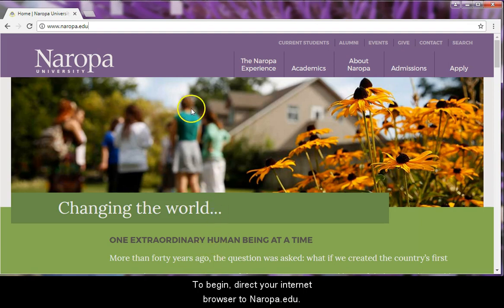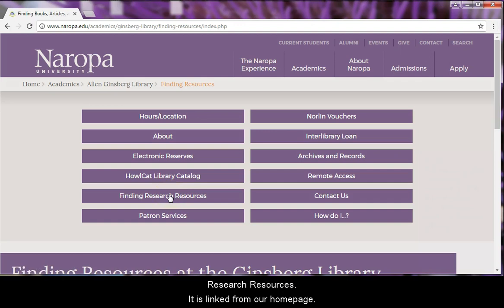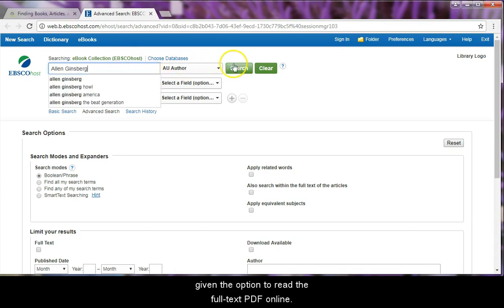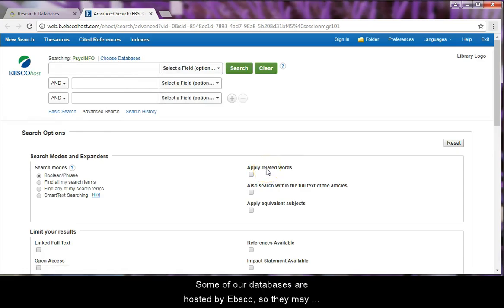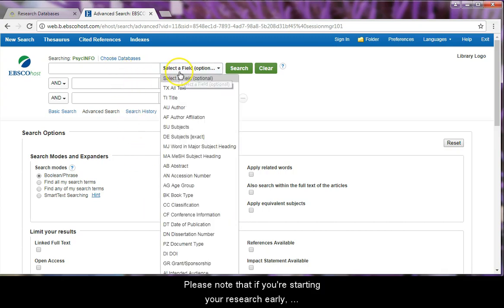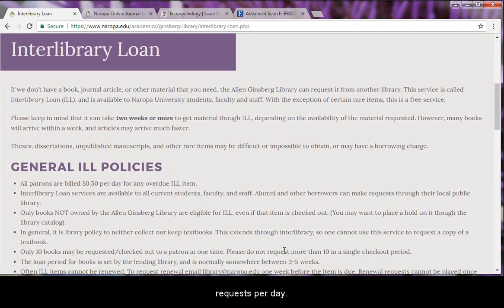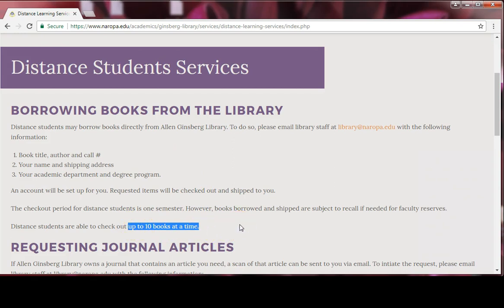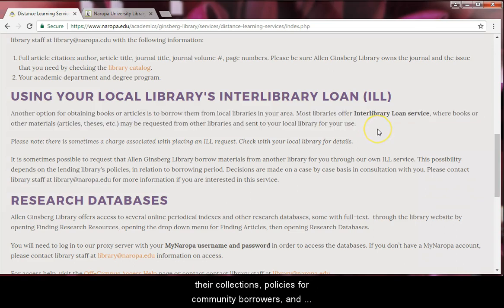Introduction to Naropa Library Resources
Have you been wondering how to access library resources at Naropa University? This video illustrates how to find: books in the library catalog, eBooks, journal articles, and archival audio recordings.